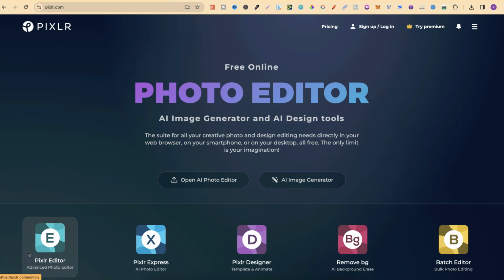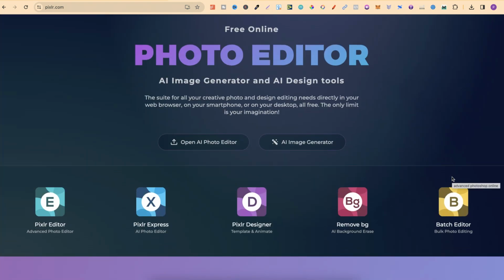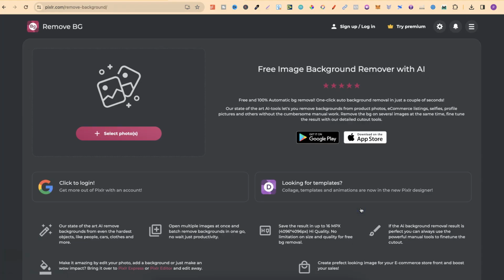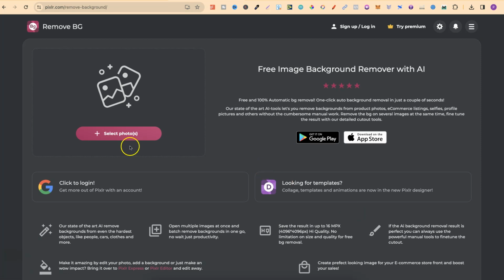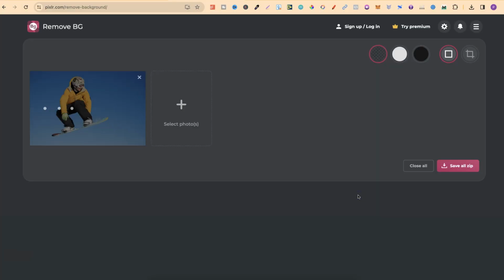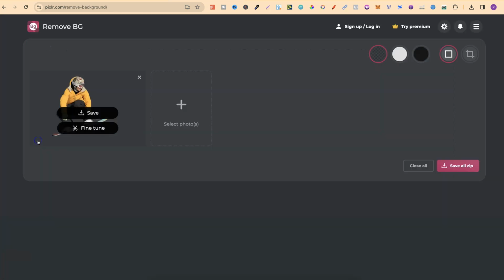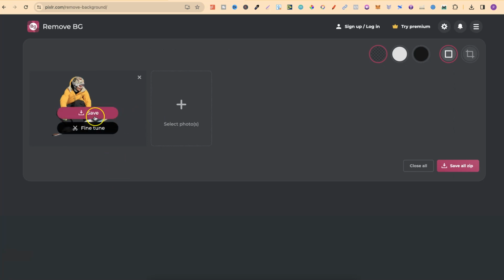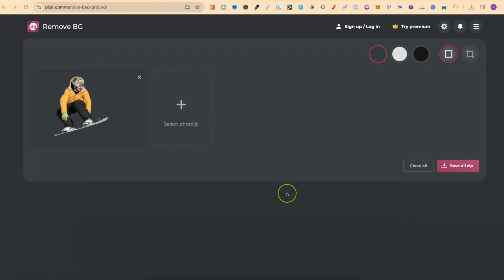How to Remove Background in Pixlr